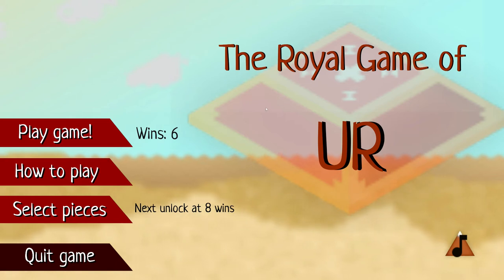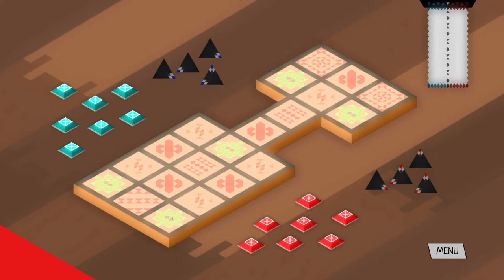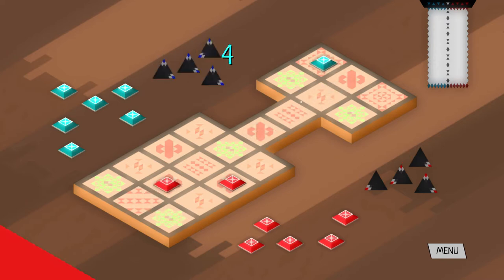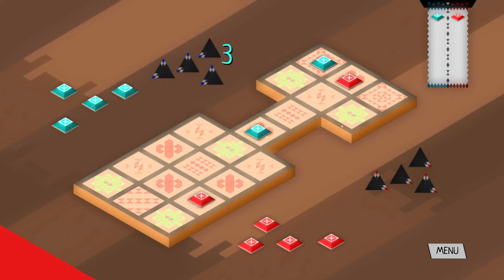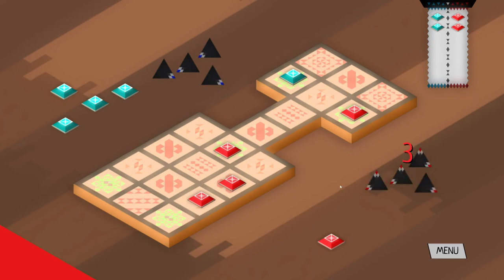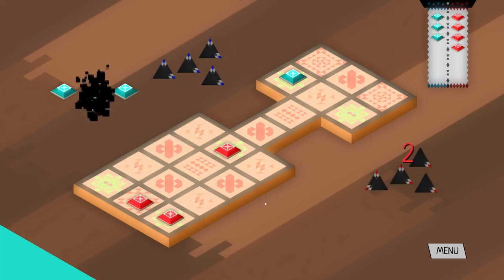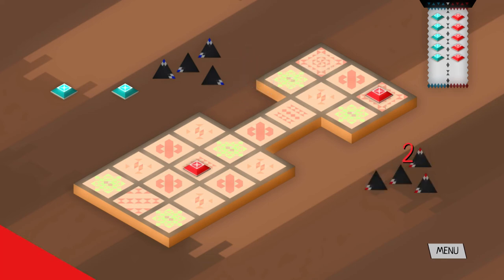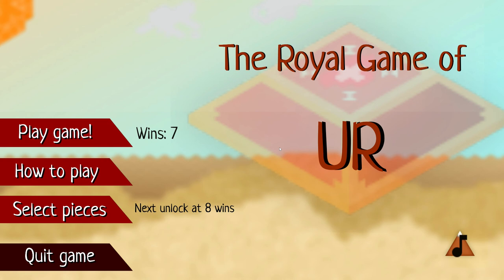Let's Play... The Royal Game of Ur - Part 1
Hello all. I originally intended to just do a test of a recording software and needed something simple to test it with. Ended up testing with mic and the whole thing, so I thought I might as well make an actual video out of it.